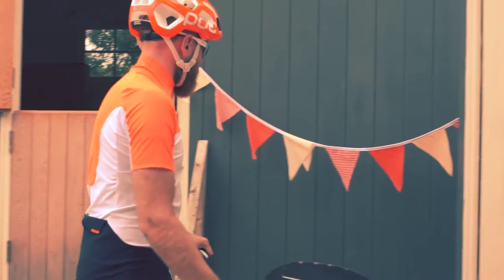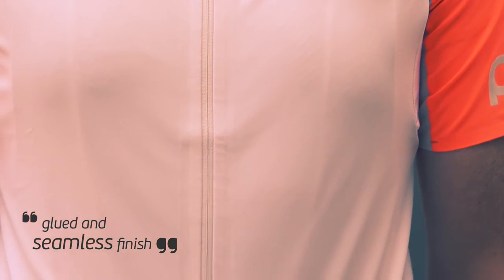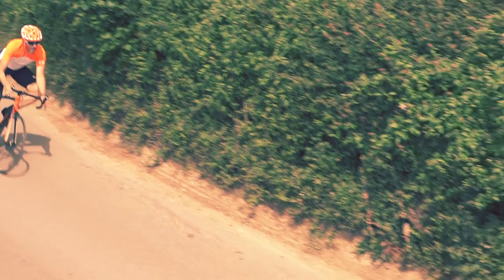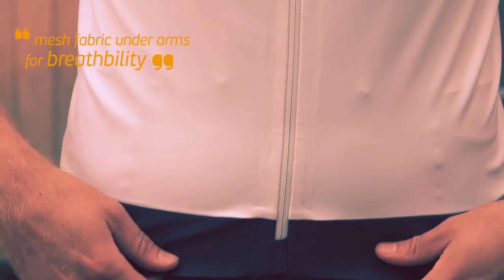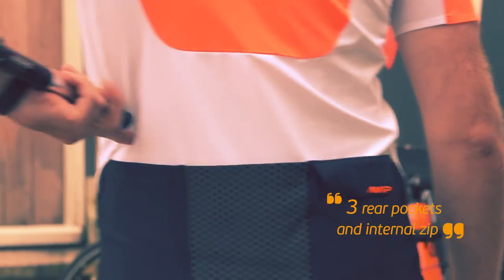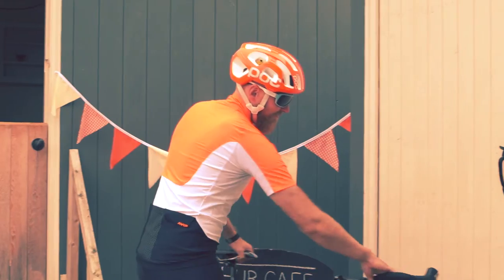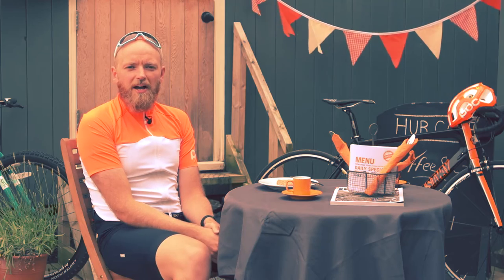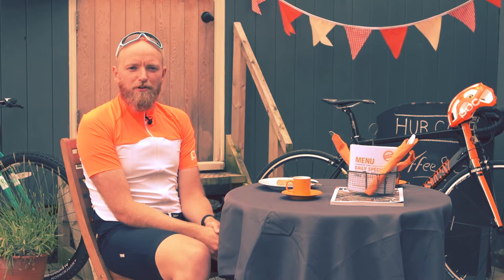POC Essential AVIP short Sleeve Jersey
AVIP stands for Attention, Visibility, Interaction and Protection with the aim to promote safety and performance for all road cyclists. It si a vision concept which was created with some of the best minds in science, health and technology to redefine the future of road bike safety.

This jersey has an ergonomic cut and is made from 4 way stretch fabric with aerodynamic technology to reduce drag. The strategic combination of technical fabrics efficiently wick the moisture away keeping you cooler and dryer and therefore able to perform better!